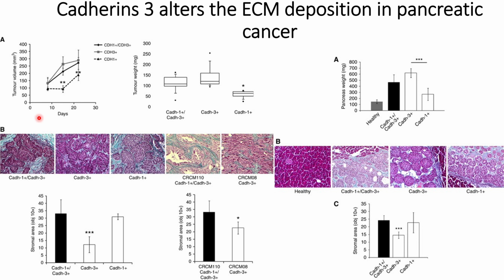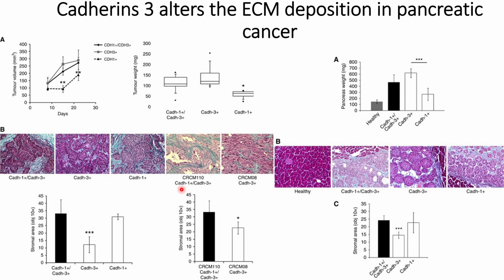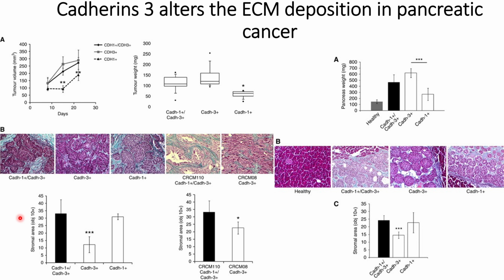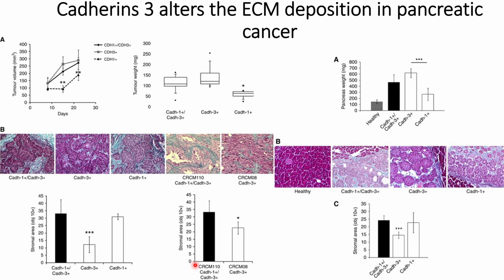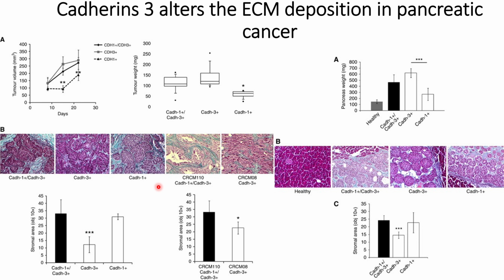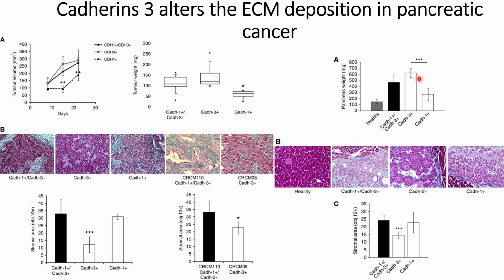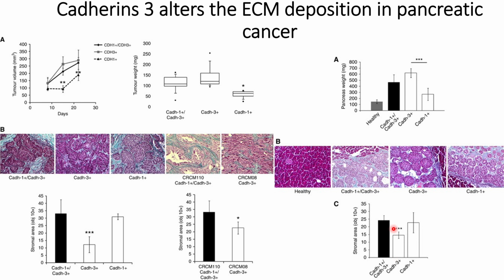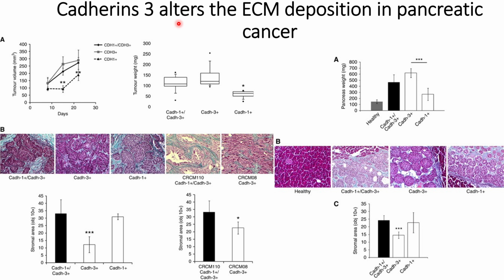Cadherin-1 and Cadherin-3 Tumor progression and ECM deposition Code: 803